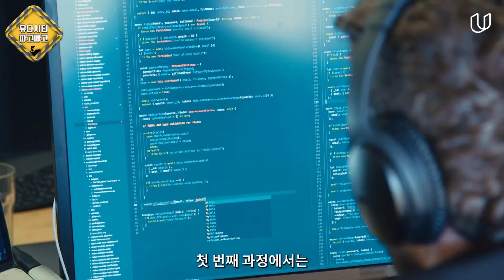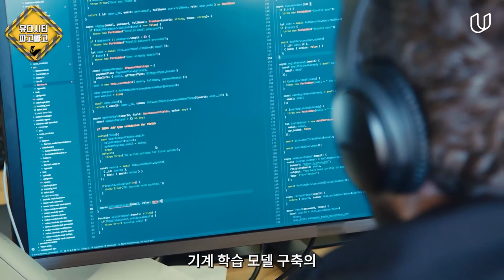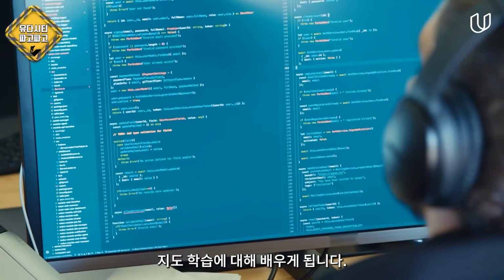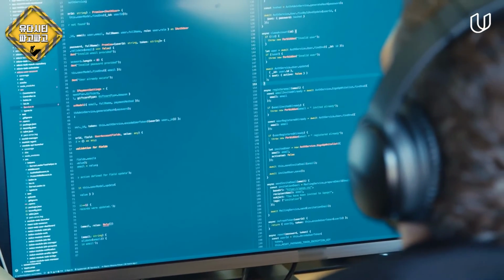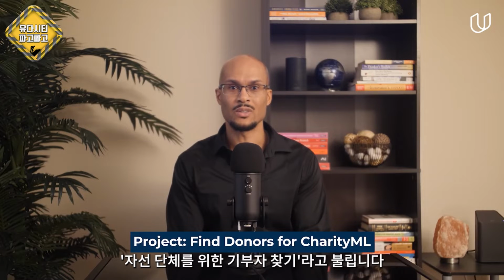[A.I Part.12] 파이썬 나노디그리 리뷰를 통한 기계학습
오늘은 Udacity 파이썬 나노디그리 리뷰를 통한 기계학습에 대해서
알아봤습니다.
도움이 되셨나요?
Udacity와 함께 Nanodegree를 취득해보세요!

▶ ☎ 자세한 문의는 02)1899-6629 를 통해 가능합니다